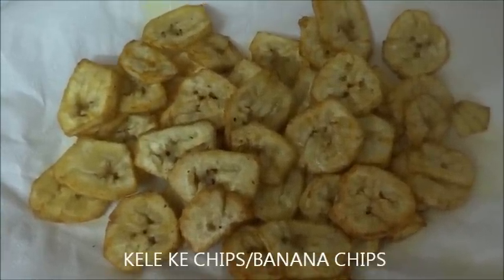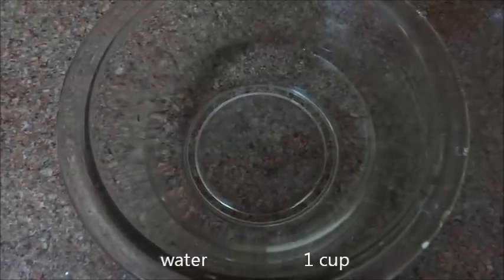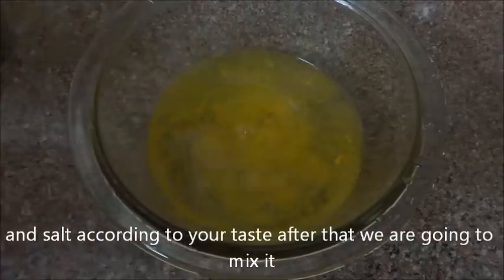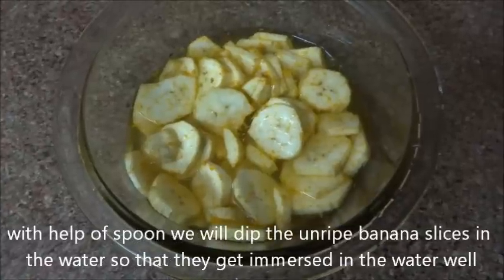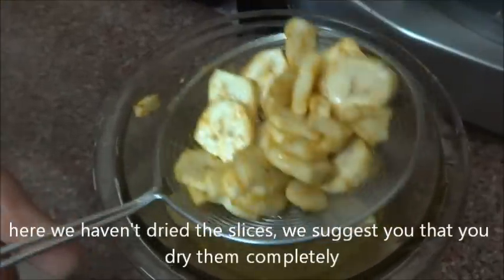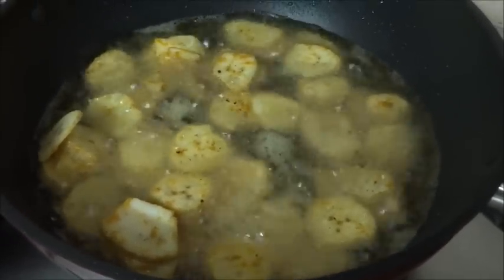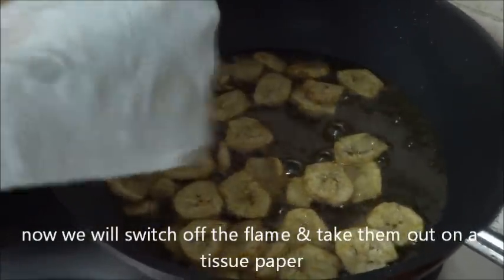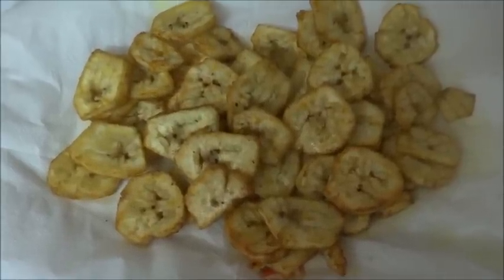Kache Kele Ke Chips Recipe | Navratri Special - How To Make Banana Chips/Kache Kele Ke Chips